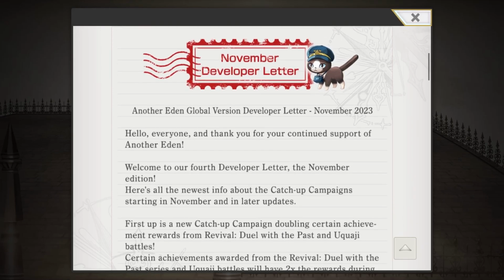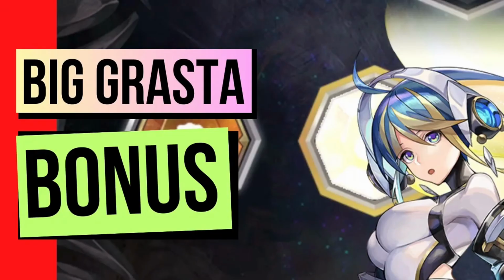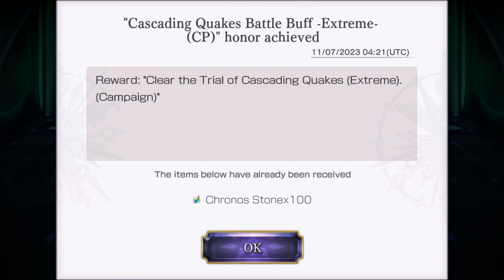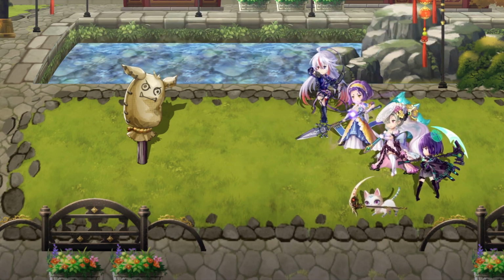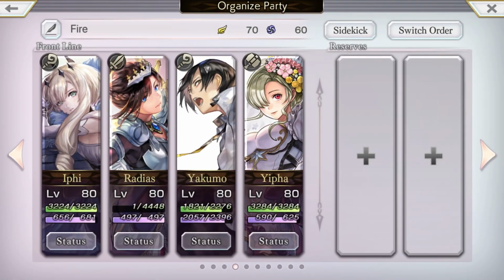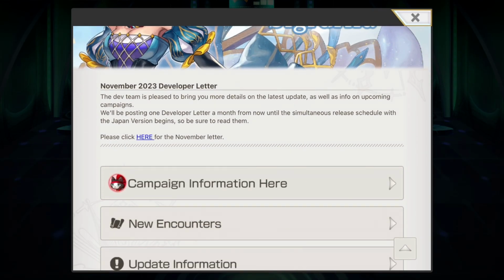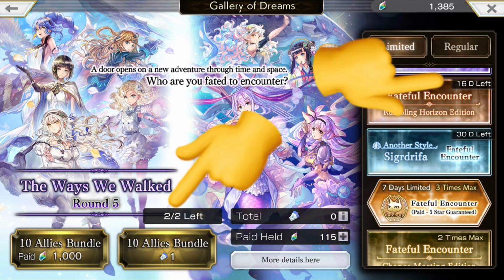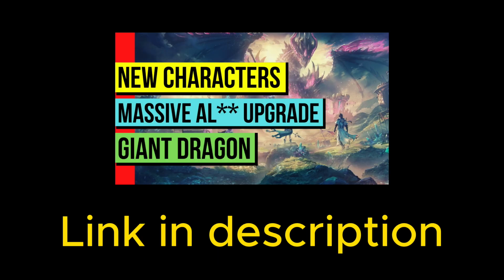[Another Eden] 2200 FREE Chronos Stones, Orleya AS, yum keycards AND GLITCH - NEW Catch Up Campaign!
Another Eden has just dropped another catch up campaign update where we get up to 2,200 FREE Chronos stones (and realistically much more), Orleya’s another style, more keycards for dungeon runs, new astral archive tomes, some new gallery of dreams updates and A GLIMPSE INTO THE NEW JAPANESE VERSION in IN GAME WHAAAT?

👍 Let's reach 5k. Thanks for the love!

I am also now on X (Twitter) @jrpgwow. Follow for INSTANT tips and game updates.

Aldo, Feinne and Varuo Shirt
Aldo, Feinne and Varuo Hoodie
Varuo Hoodie
Another Eden original soundtrack
Final Fantasy 16 collector’s edition

— ✅ Final Fantasy Goodies:

Final Fantasy 7 and 8 Twin Pack (Switch)
Crisis Core: Final Fantasy VII Reunion - PlayStation 5:**

👀VIDEOS

About Another Eden (アナザーエデン) Wikipedia bio:

Another Eden: The Cat Beyond Time and Space is a free-to-play role-playing video game developed and published by Wright Flyer Studios. The game features the collaboration of writer Masato Kato and music composer Yasunori Mitsuda who both worked on Xenogears and the Chrono series of role-playing games. Another Eden involves time travel elements, where players explore different points in time. It was released for Android and iOS in Japan in April 2017 and worldwide in 2019. Ports for Microsoft Windows and Nintendo Switch are also under development.

It’s available for PC, Windows, Mac through Steam. To me, personally, Another Eden is the best mobile JRPG game to date. I am currently playing it on iOS with an iPad.